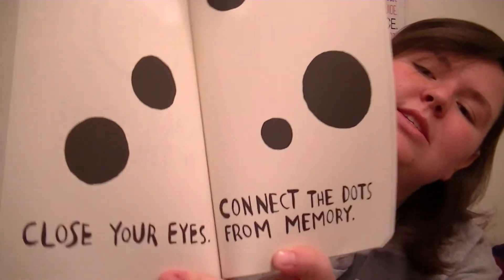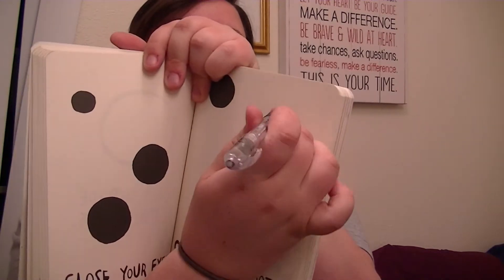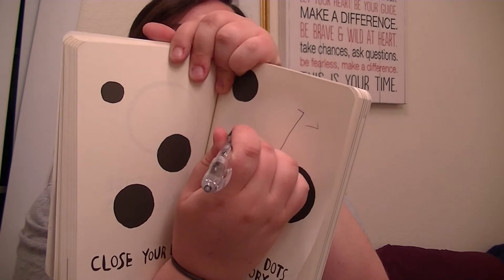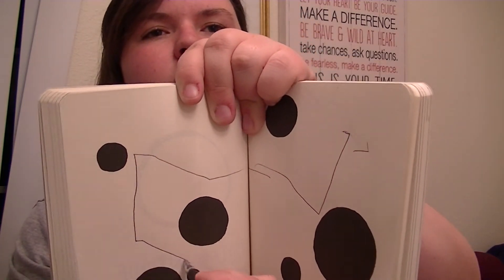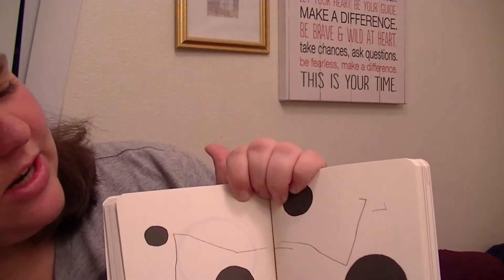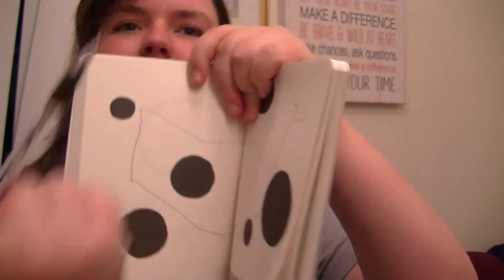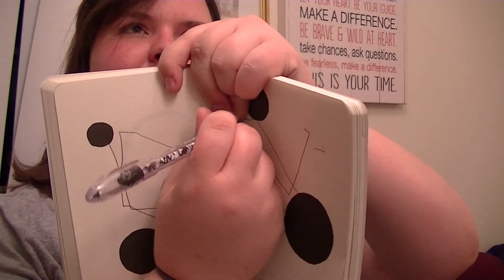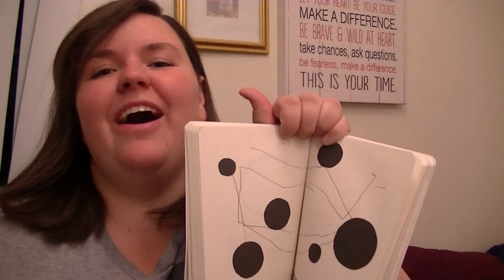Daily #4- Connect The Dots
4th Daily in April! I do another selection from Wreck This Journal! Trying to connect the dots, even large ones, with out looking is a lot harder than it first sounds.